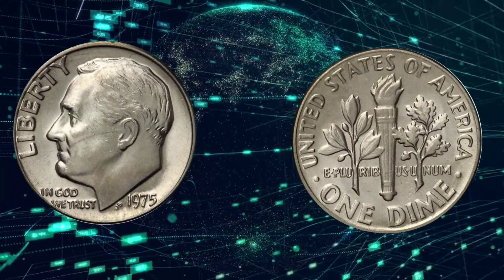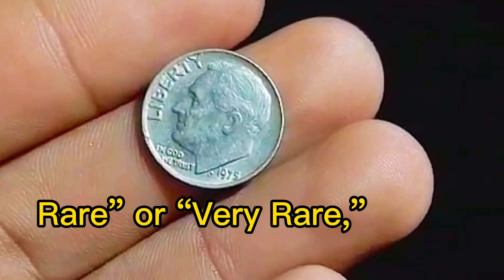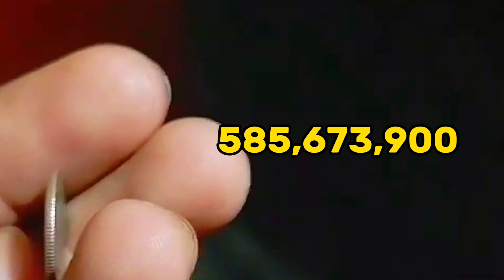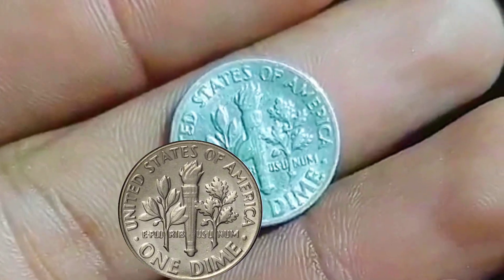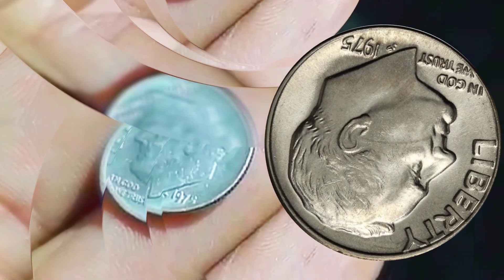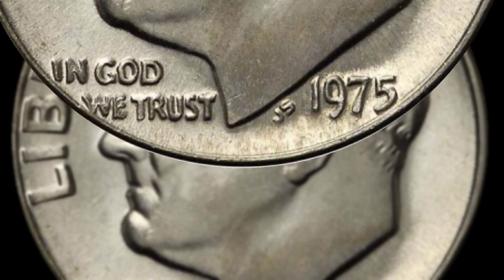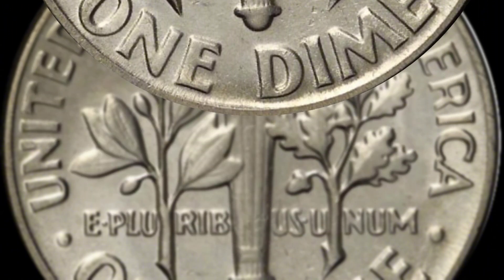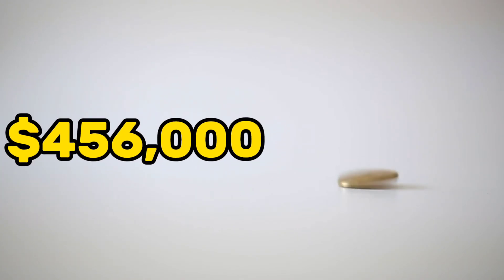Look For This:How Much is a 1975 One Dime Worth Today?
A number of listings are appearing on online selling platforms touting “1975 Roosevelt Dime No Mint Mark” with starting bids well into three figures or higher. In some cases, the title even includes “Rare” or “Very Rare,” and that’s where it becomes really shady.